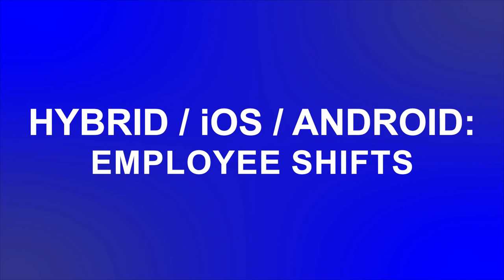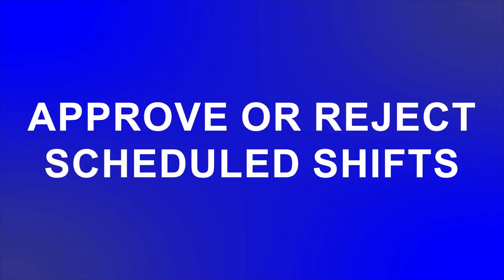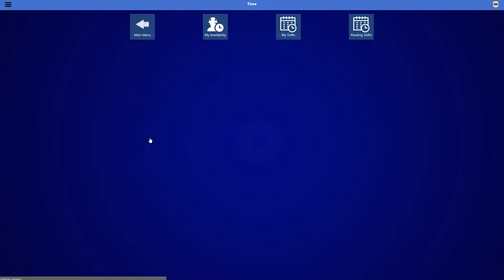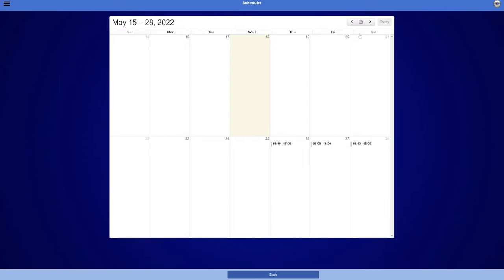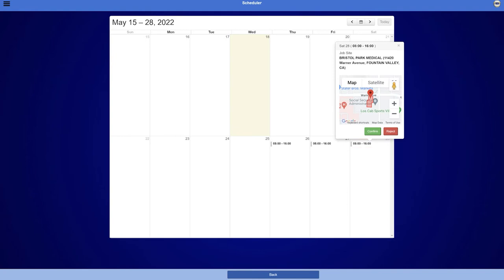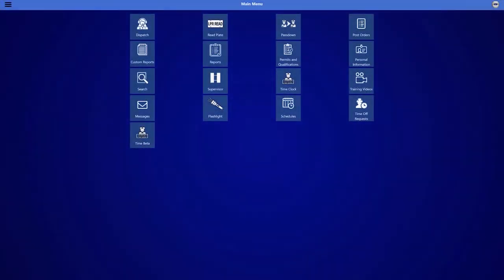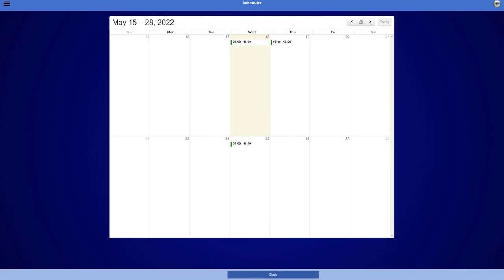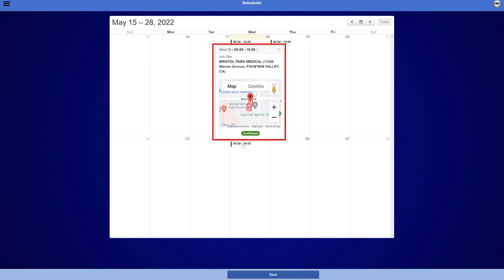Hybrid/iOS/Android: Employee Shifts | Destiny Software Scheduling Module